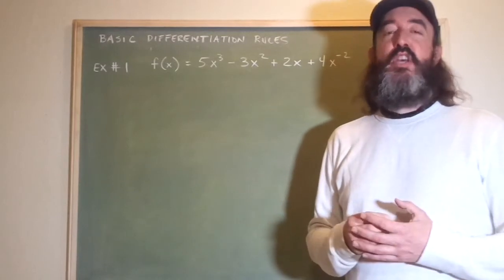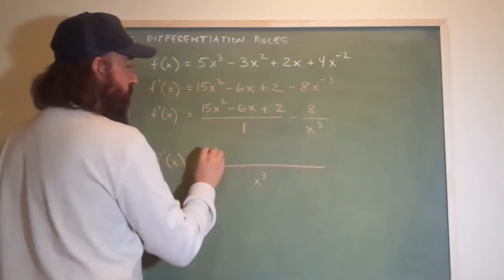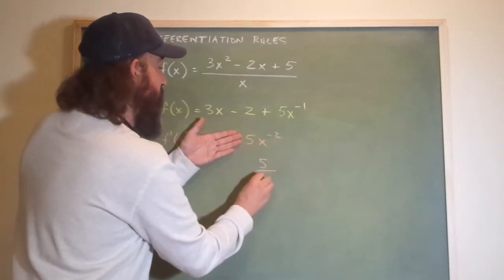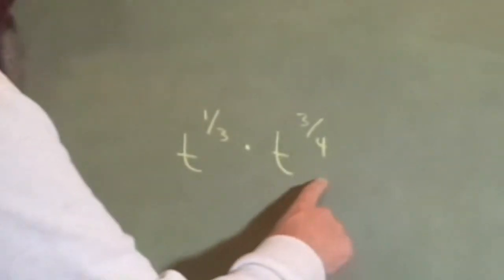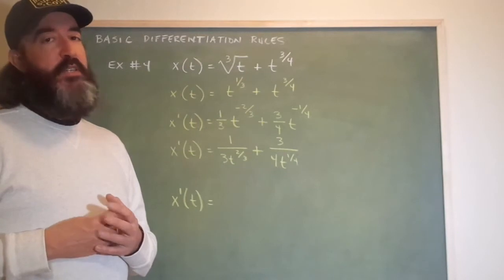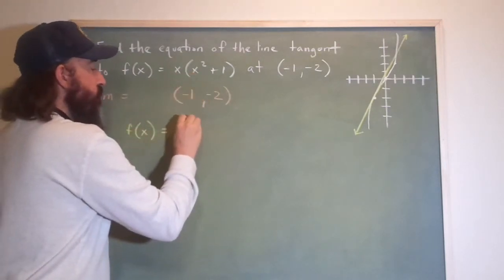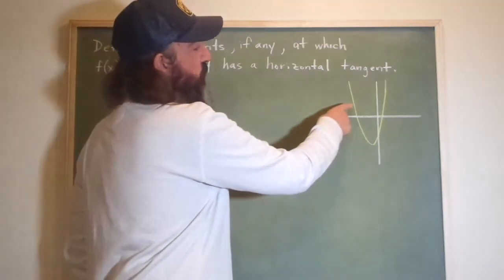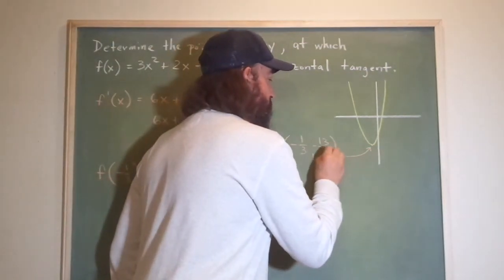2.2 Basic Differentiation Rules II